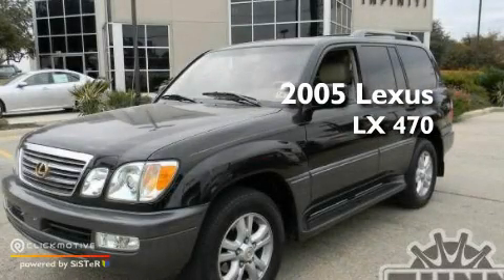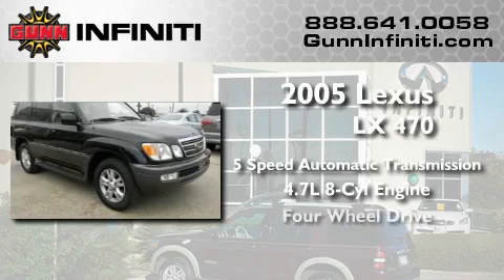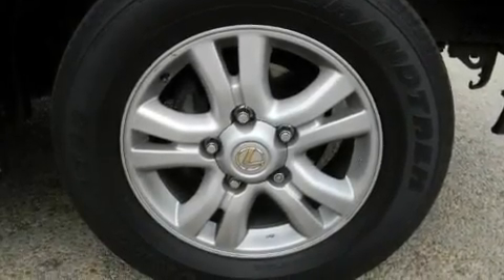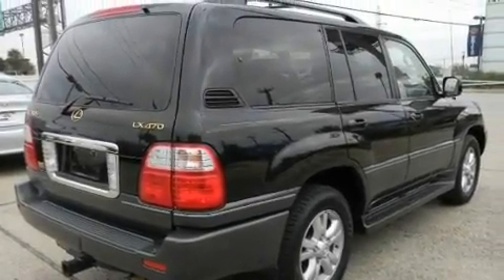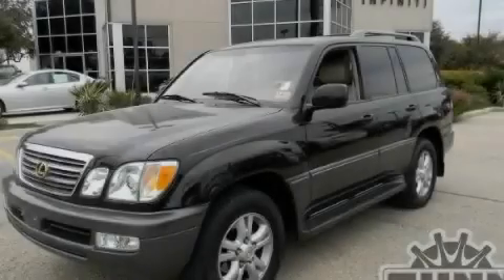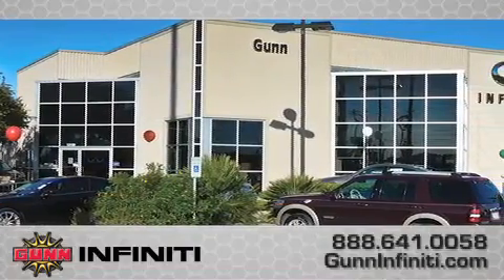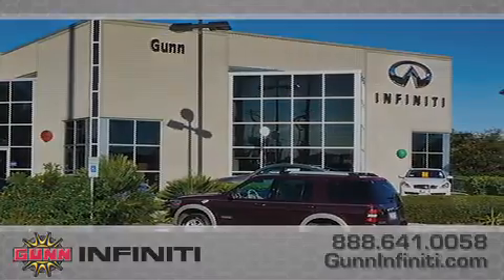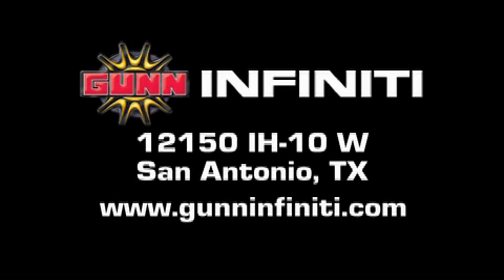2005 Lexus LX 470 San Antonio TX 78230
Year: 2005
 Make: Lexus
 Model: LX 470
 Engine: Gas V8 4.7L/284
 Trans.: Automatic
 Exterior: Black Onyx
 Miles: 79,329
 Interior: TAN
 Stock: I11304A

 Pre-Owned 2005 Lexus LX 470 San Antonio TX